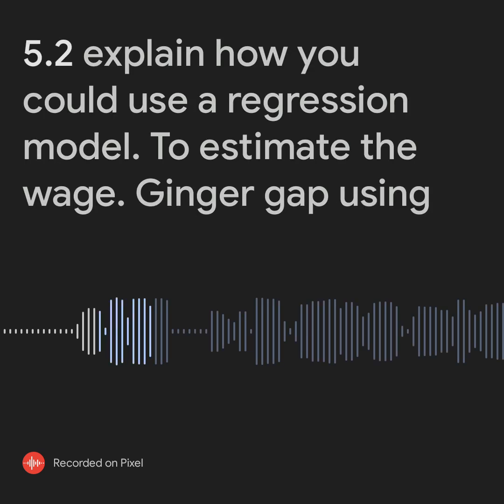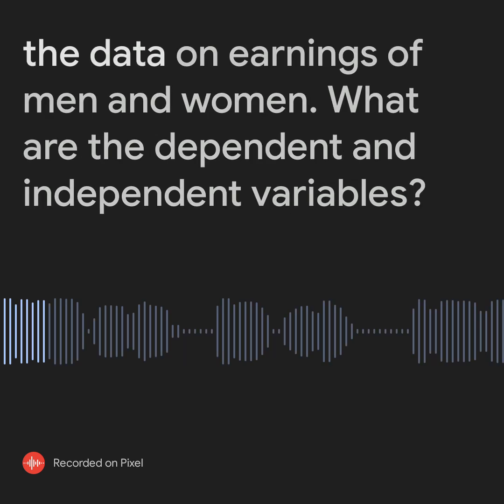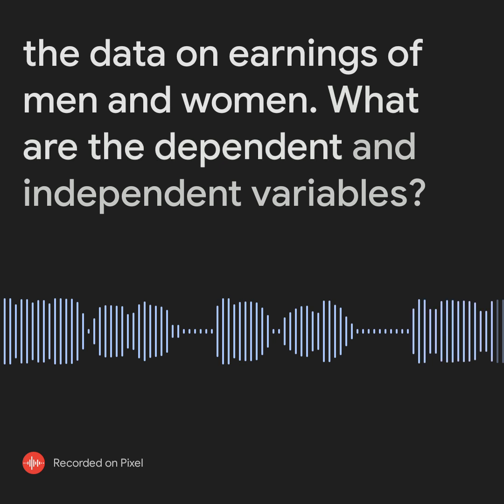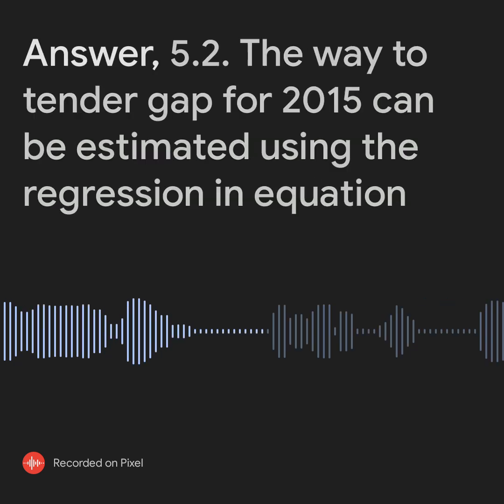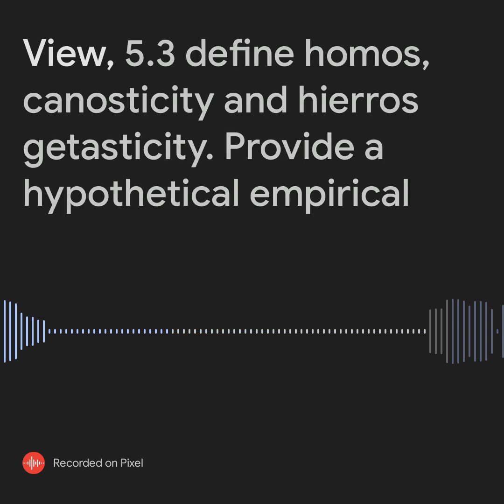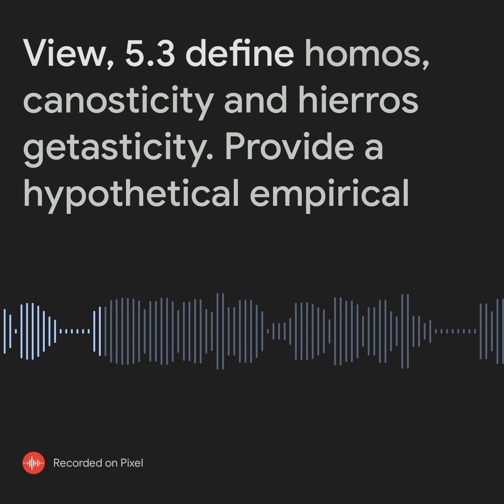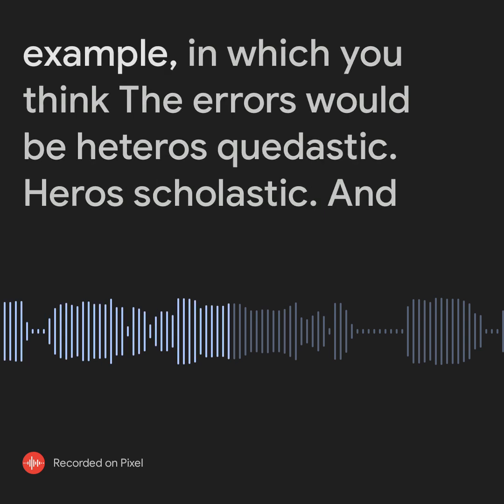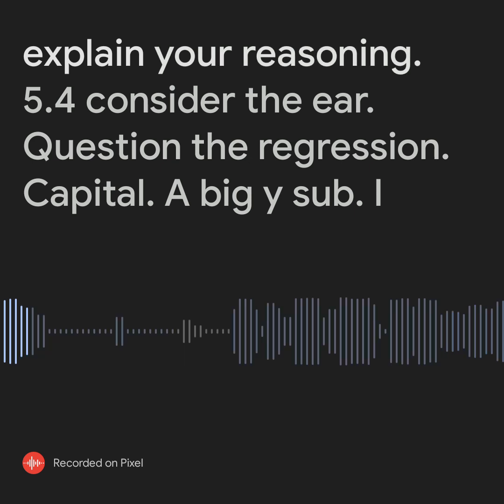Ch 5 pt 4 Summ Review Q and a (end) in intro to econometrics